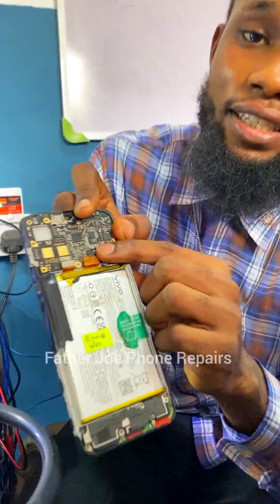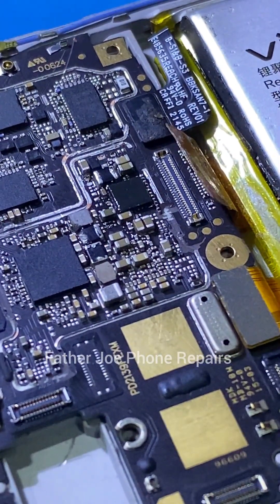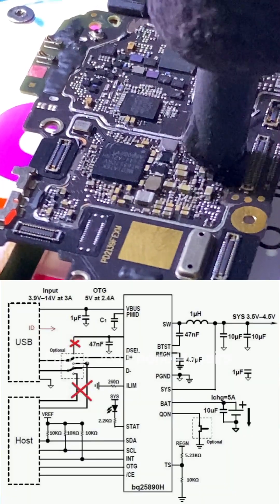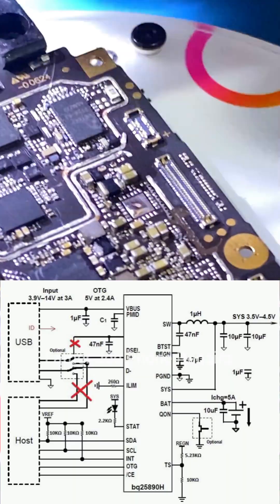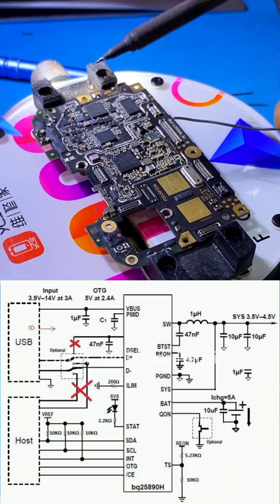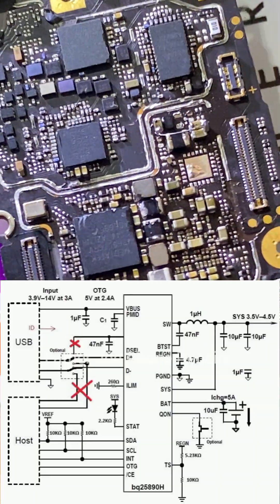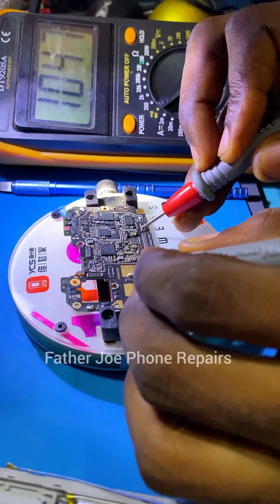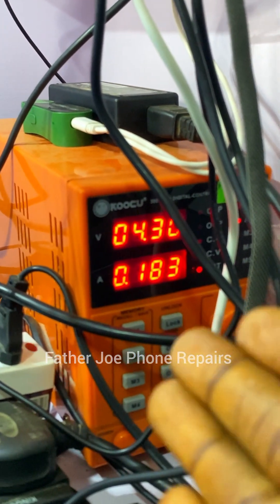How to Repair Any Phone with DC to DC Converter IC Problems | Step-by-Step Guide 🔧📱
Are you facing power issues, no display, auto restart, or dead phone problems? In this video, I’ll show you how to repair any mobile phone that has DC to DC converter IC issues using practical troubleshooting methods from real workshop experience.

In this tutorial, you’ll learn:
✅ What a DC to DC converter IC does in a smartphone
✅ Common symptoms of faulty DC to DC converter IC
✅ How to diagnose DC to DC converter problems using a multimeter
✅ Voltage line checking and short-circuit detection
✅ How to safely remove
✅ Tips to avoid damaging the phone PCB during repair

This guide is useful for phone technicians, beginners, and advanced repairers who want to improve their power troubleshooting skills and reduce costly mistakes.

📌 Drop your questions in the comment section — I’ll be glad to help!